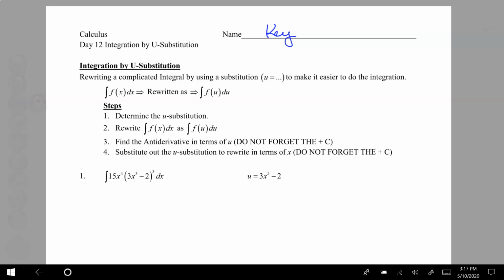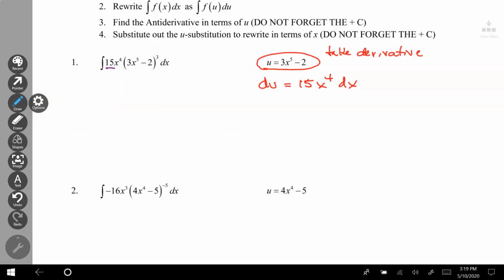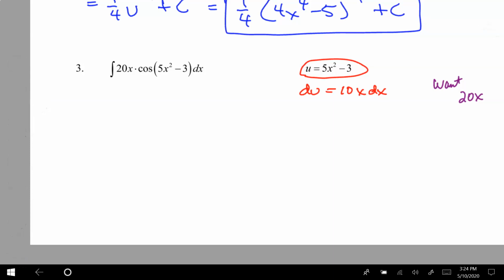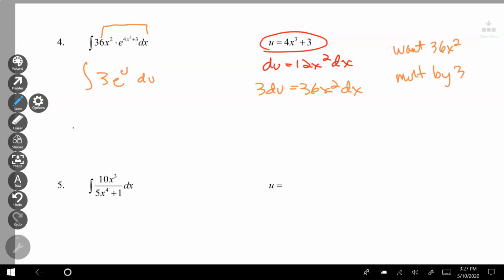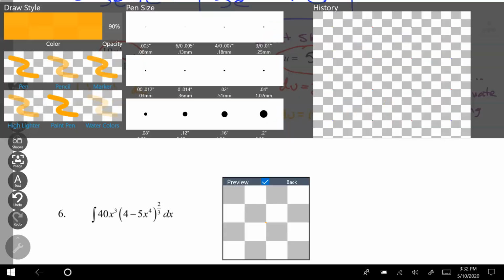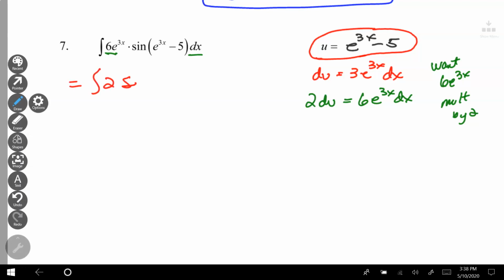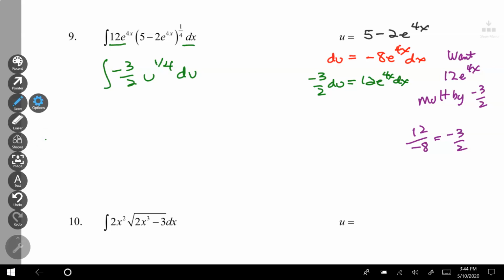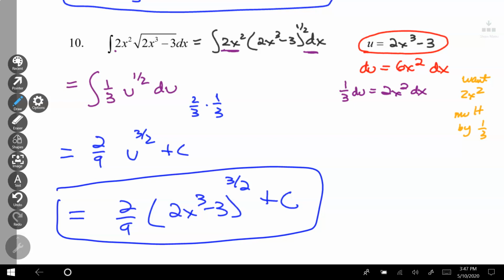Day 10 Video Notes (Integration by U-Substitution)